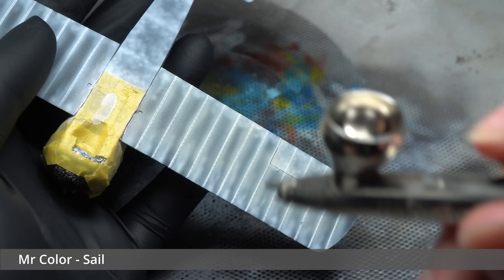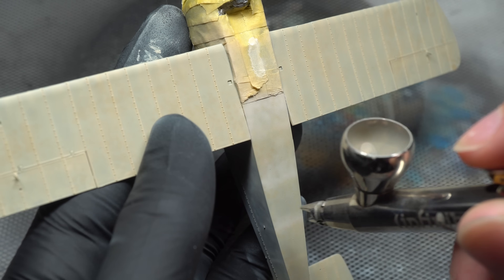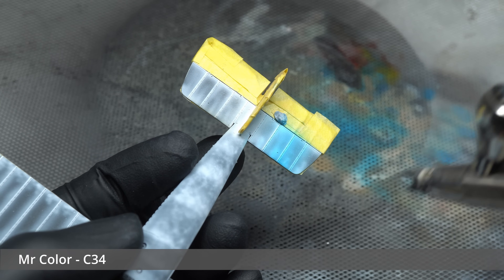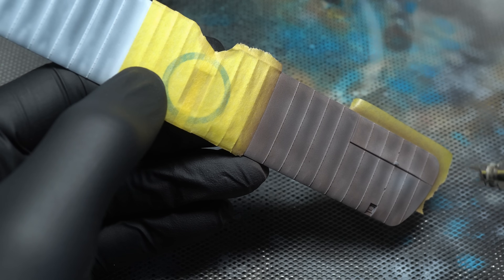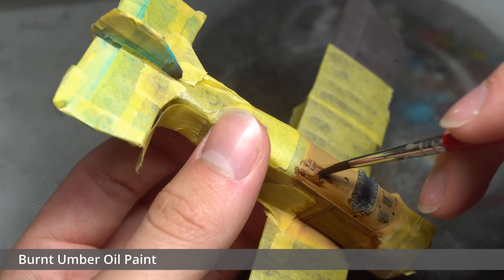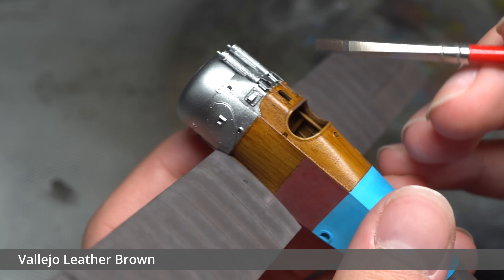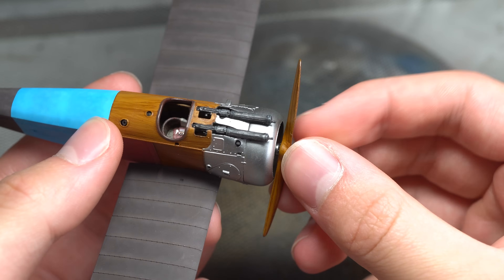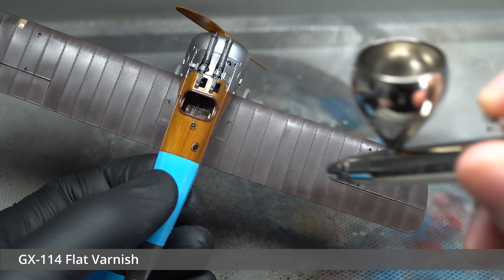Let's Build a WWI Biplane! | Eduard 1/48 Sopwith Camel F.1 (BR.1) | Full Build in 4K!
Hey guys, Modelling Weekly here! Well, it's been a while due to my A level exams, however they're now over, so it's time to get back on that YouTube grind - kicking it off today with a beautiful kit from Eduard - "The dog plane", as dubbed by my Girlfriend! Enjoy!

Be respectful in the comment section. I do not wish foul language to be used as it makes it a bad place to be. Aggressive language towards my video in a comment will result in the comment being removed! Constructive criticism, however, is greatly welcomed!!